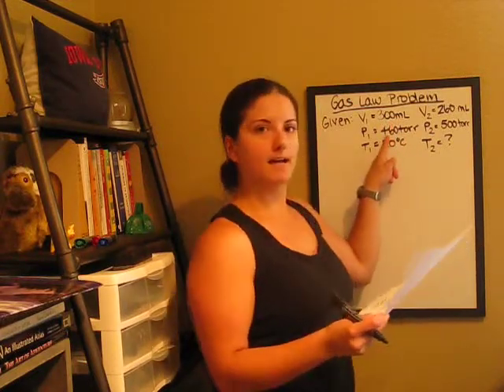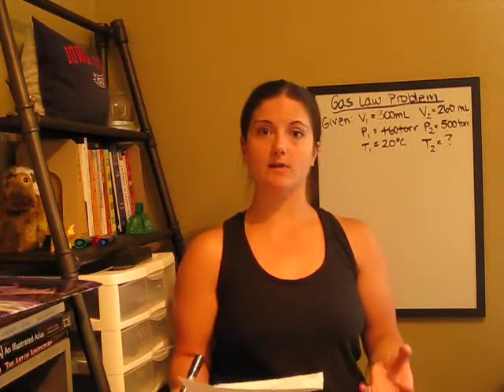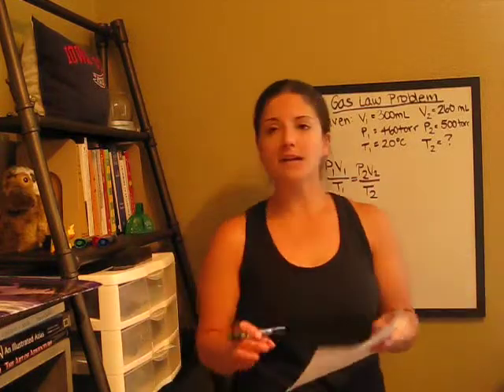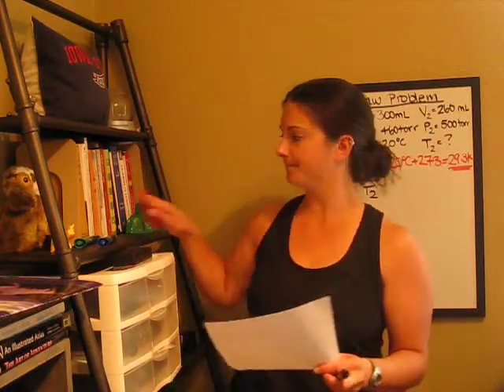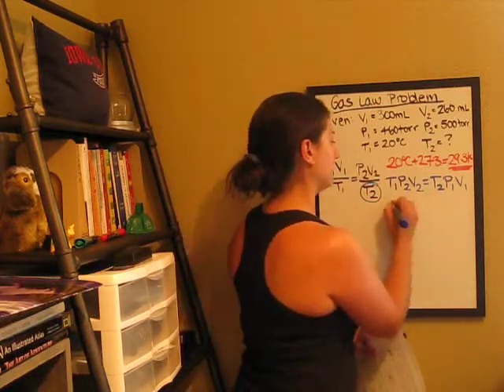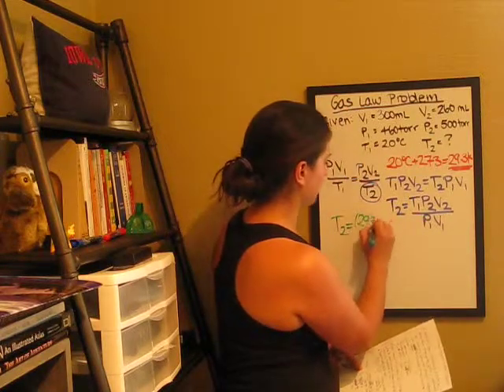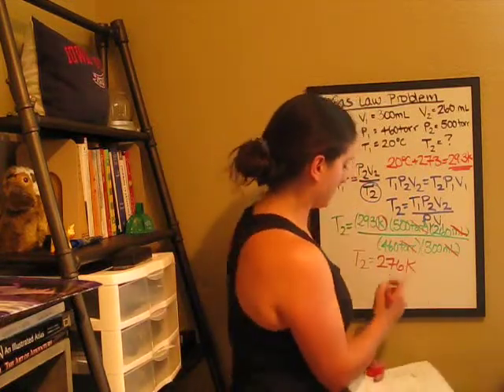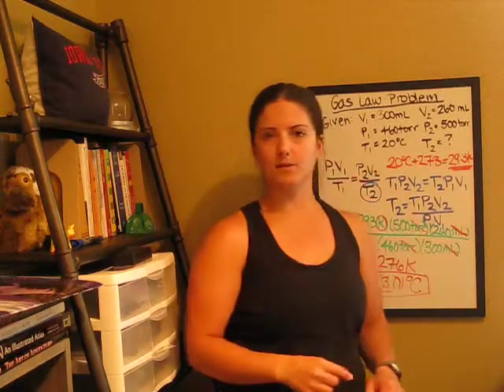Gas Law Problem Chemistry